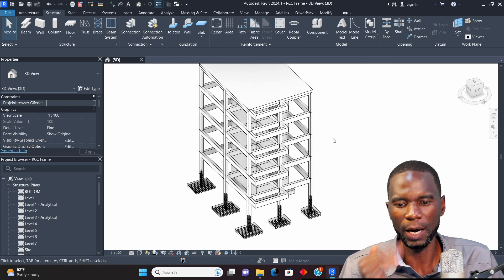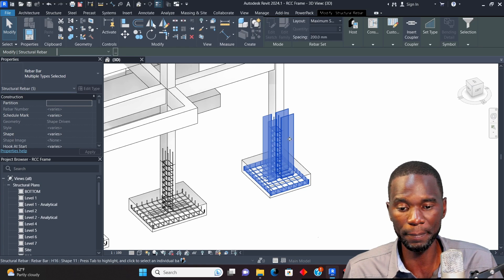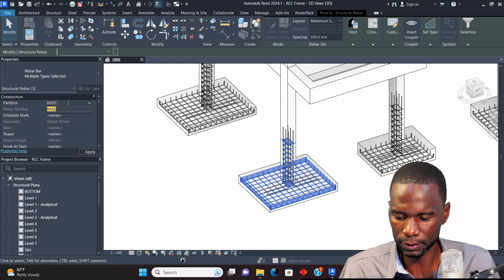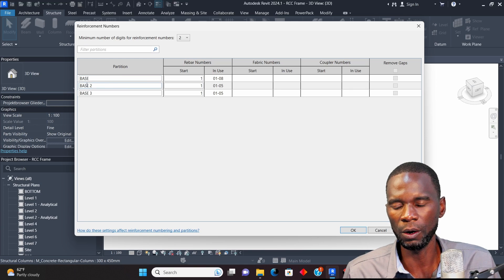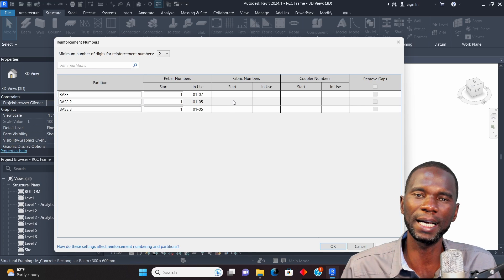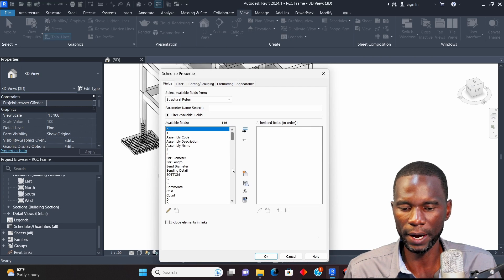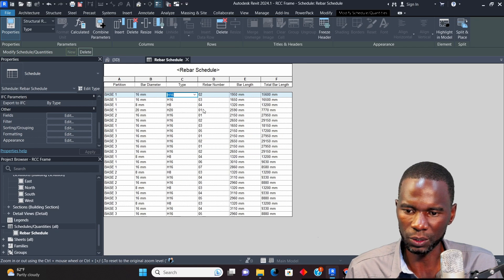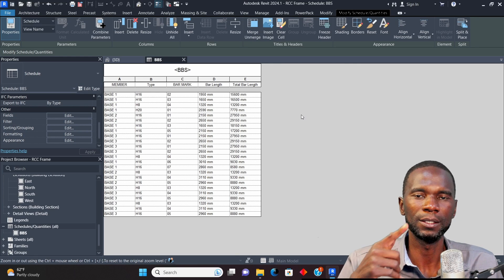Revit structure | Rebar Partitions Numbering and Schedules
Learn Revit structure Rebar Partitions Numberings and Schedules in easy steps. Numbering in Revit are done automatically. You will learn how you can Create schedules also in Revit including some basics on filters.